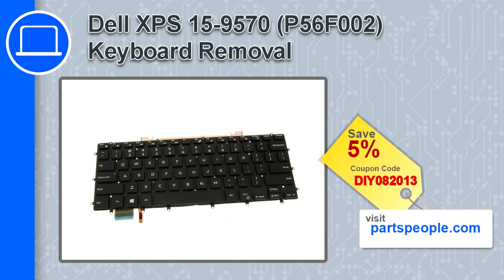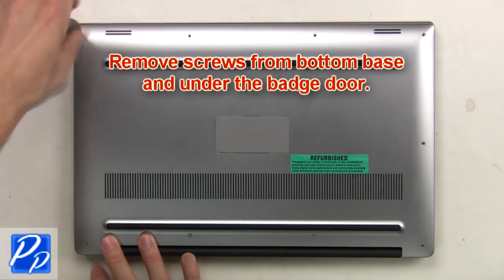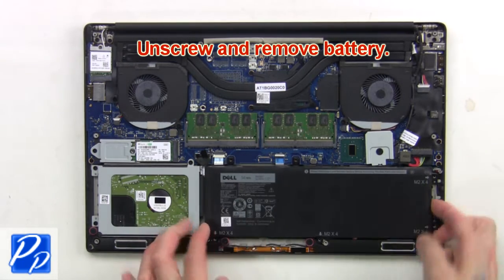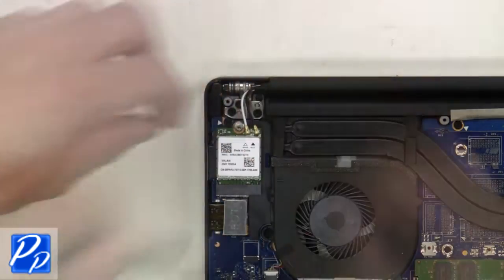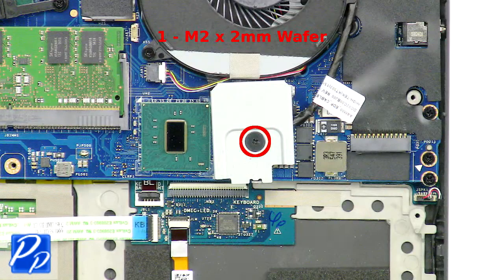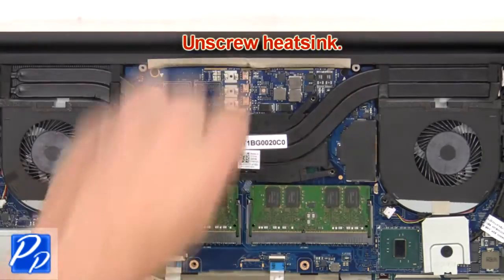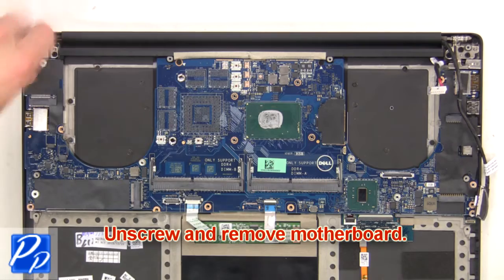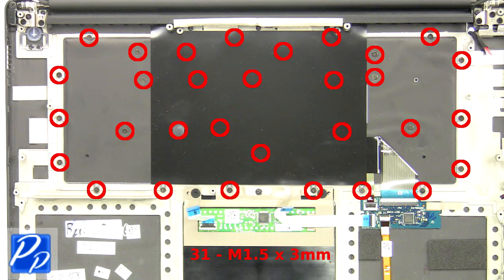Dell XPS 15-9570 (P56F002) Keyboard How-To Video Tutorial